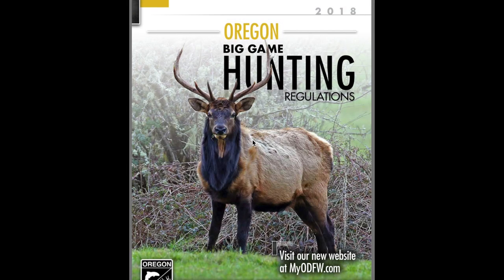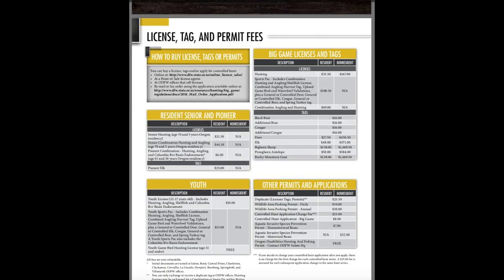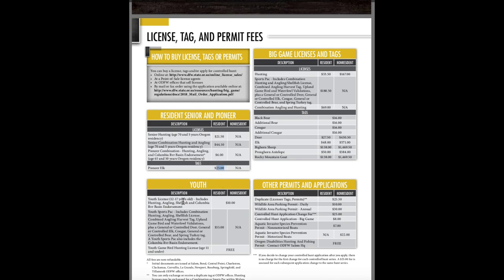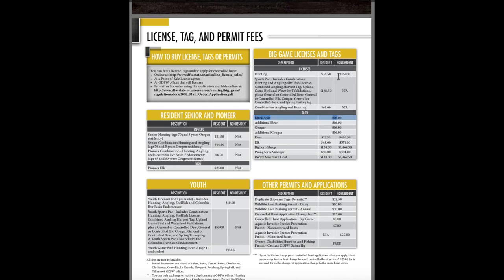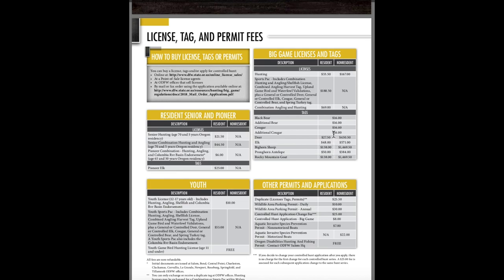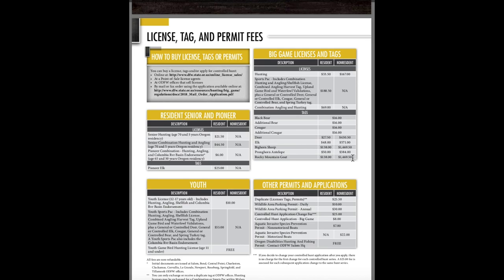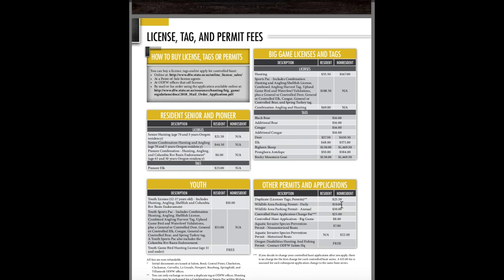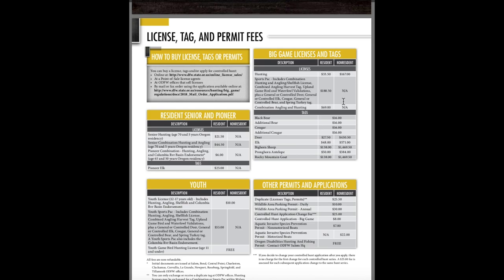What are Hunting License and Tag Fees?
In this video we discuss the costs associated with buying a hunting license and tag.